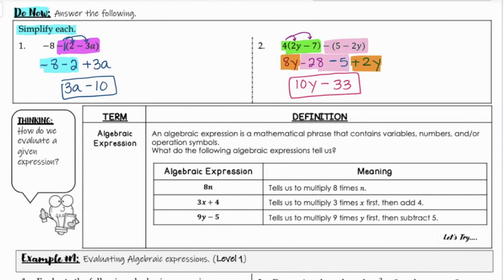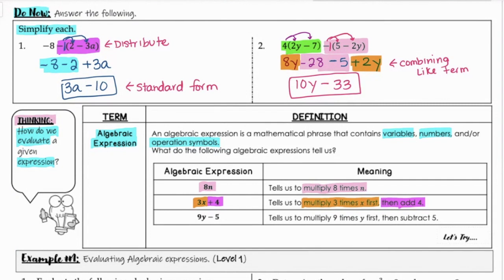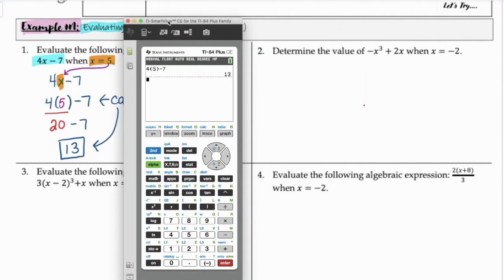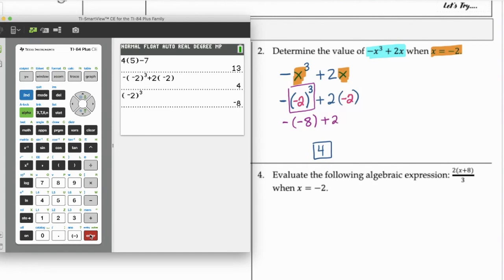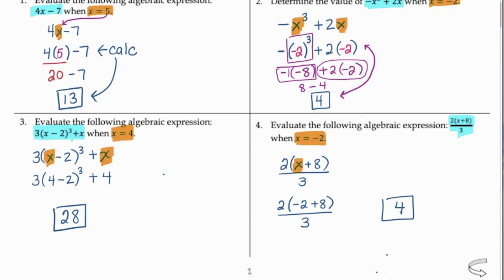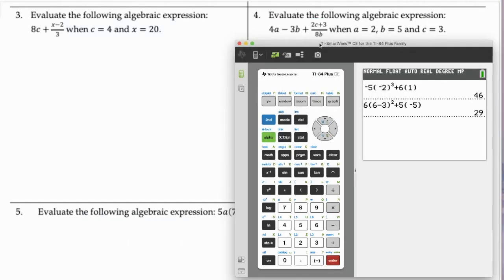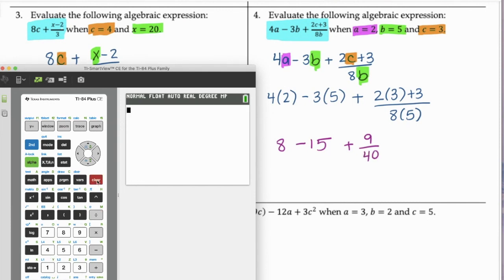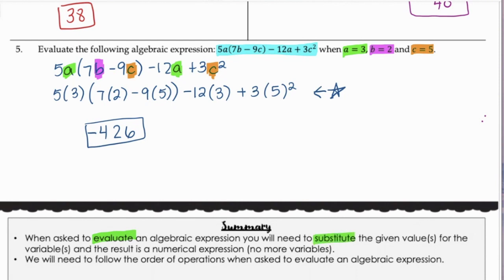(A1) Lesson 1-5 (Evaluating Expressions)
In this video lesson, you will be learning the first unit in our Algebra 1 course.  This Unit is the Foundation topics that will be further investigated and are important for our algebra course.  In this lesson, we will be learning how to evaluate given expressions.